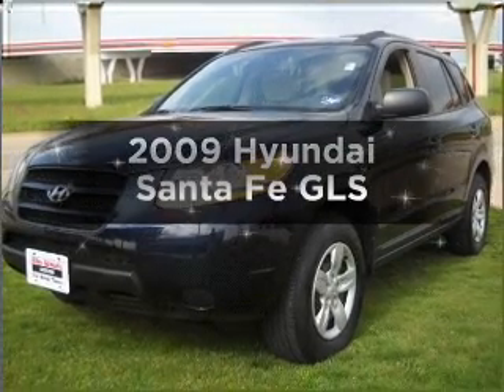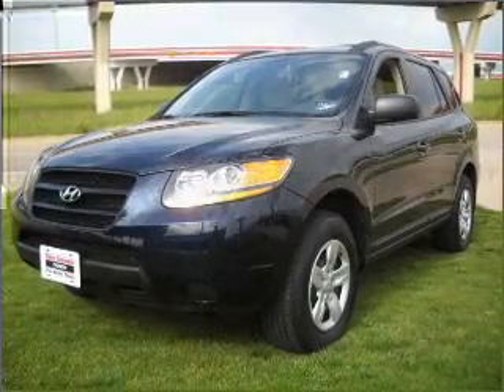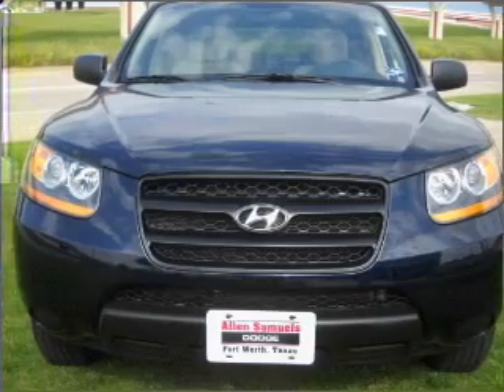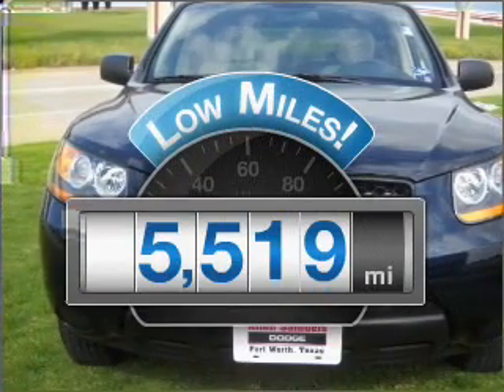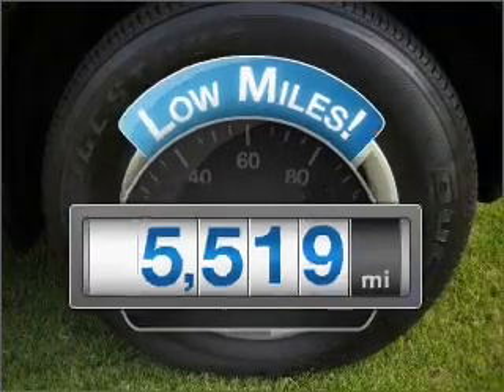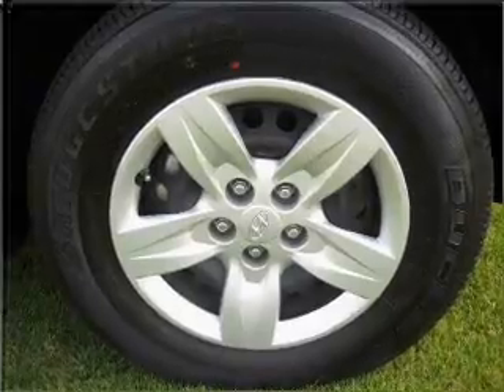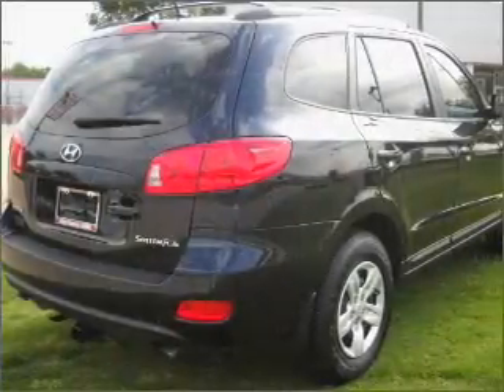2009 Hyundai Santa Fe - North Richland Hills TX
Year: 2009
Make: Hyundai
Model: Santa Fe
Trim: GLS
Engine: 2.7 liter 6 cylinder 24 valve
Transmission: Automatic
Color: Blue
Mileage: 5519
Address:
7740 North East Loop 820
North